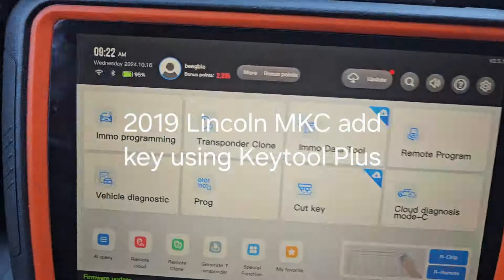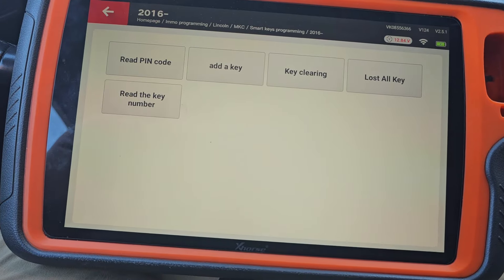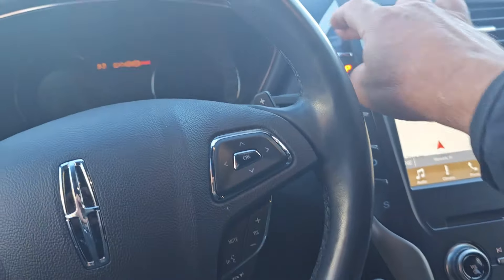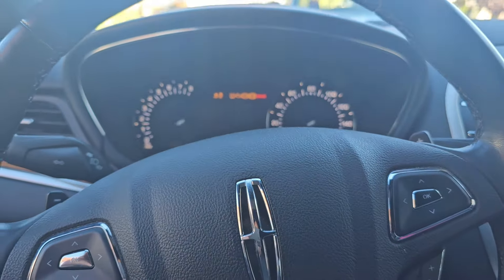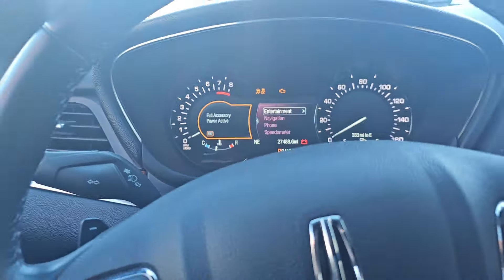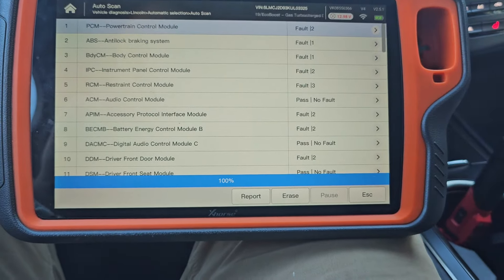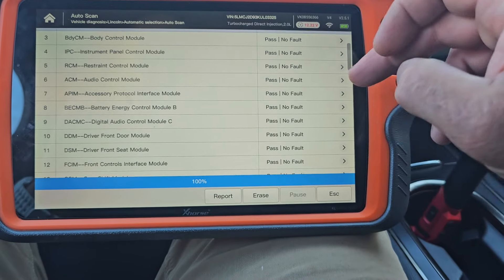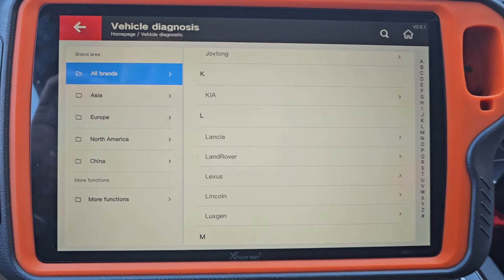2019 Lincoln MKC add key using Keytool Plus